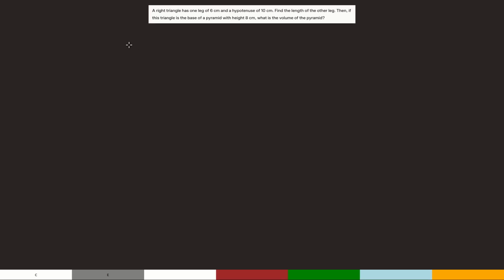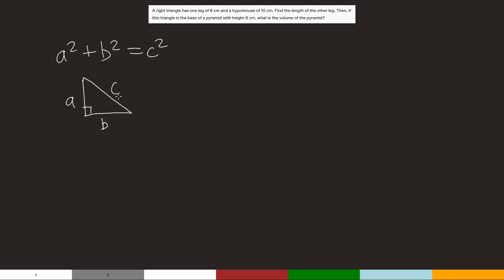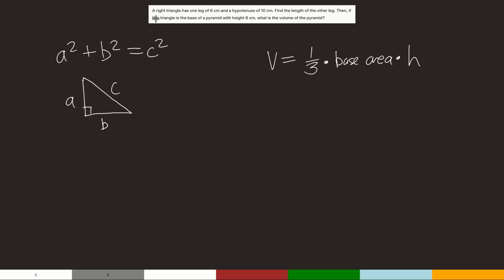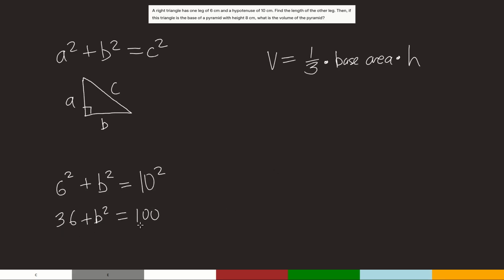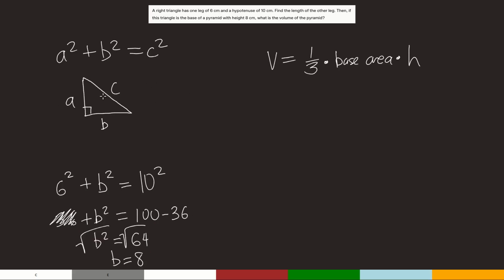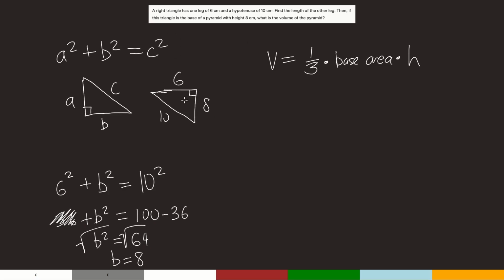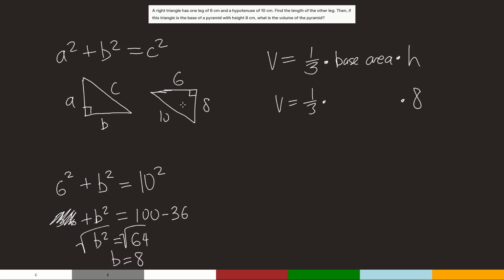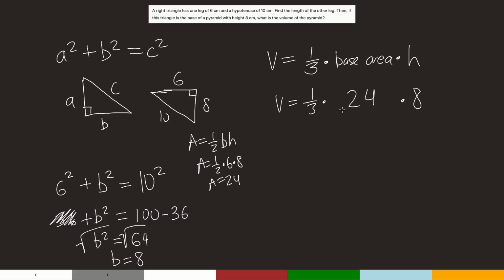Math Practice Problem #4 - Essential Middle School Math Concepts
Essential Middle School Math Concepts - Practice Problems is a daily learning series designed to build the core math skills every 6th, 7th, and 8th grader should master before high school. Each episode features one carefully selected problem that reinforces key concepts in fractions, ratios, proportions, equations, integers, geometry, and algebraic thinking. Whether you are a student preparing for standardized tests like the SAT, ACT or HSPT tests, a teacher looking for daily warm-ups, or a parent supporting math practice at home, this series provides clear explanations, step-by-step reasoning, and practical problem-solving strategies. Follow along with one problem per day to strengthen confidence, improve mathematical thinking, and develop a deeper understanding of essential middle school mathematics.

6) Proportional Relationships & Linear Functions

7) Exponents, Roots & Scientific Notation